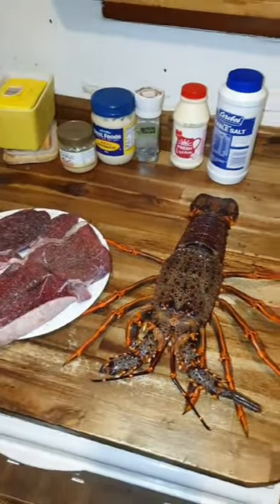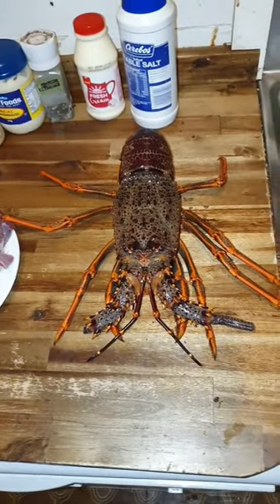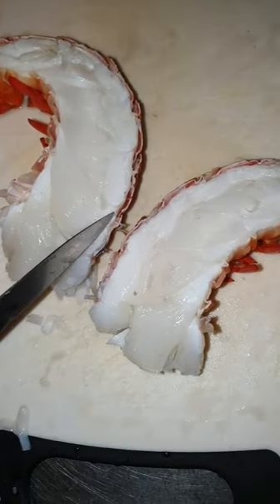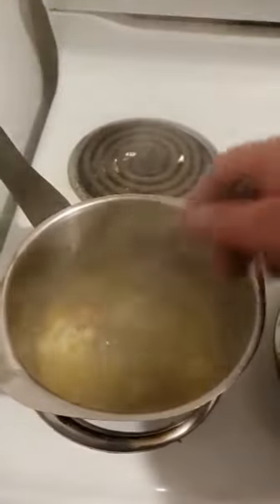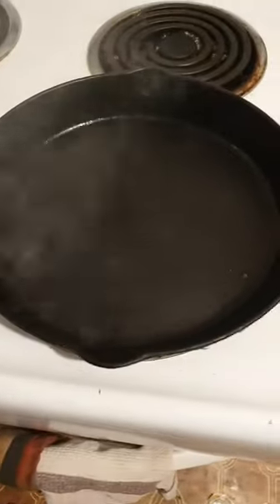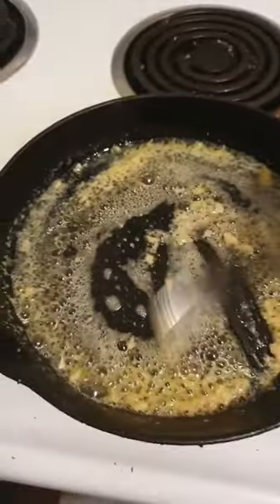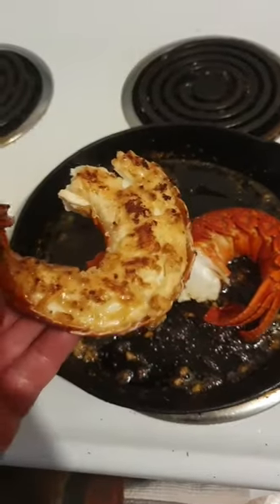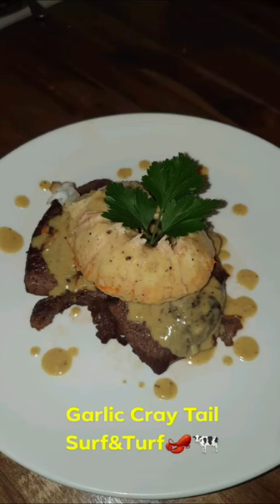Crayfish Surf and Turf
Repost from Facebook.

My take on the Crayfish Surf & Turf

This is one of my older videos from Facebook, I think it has the most views out of all of my cooks on the page. Thought I'd post it here as a little throwback. Might start posting some of the best cooks from the page here on Youtube.